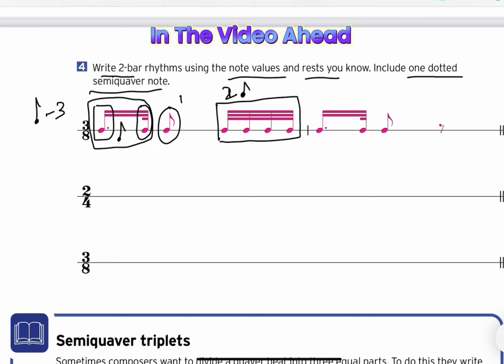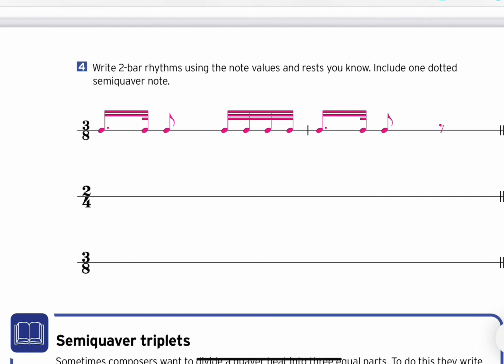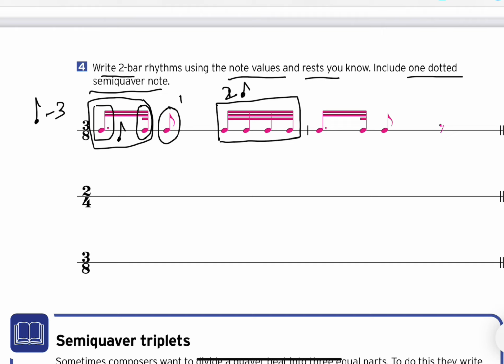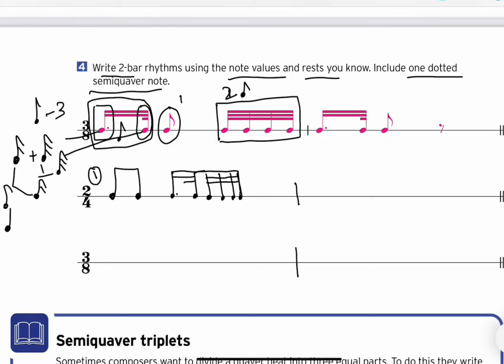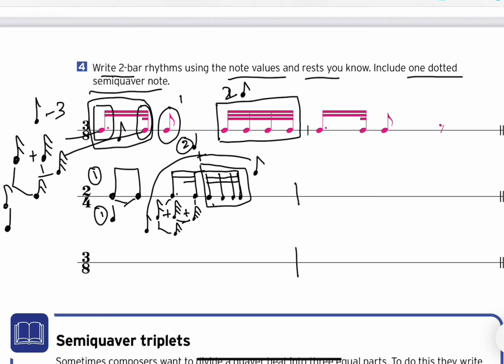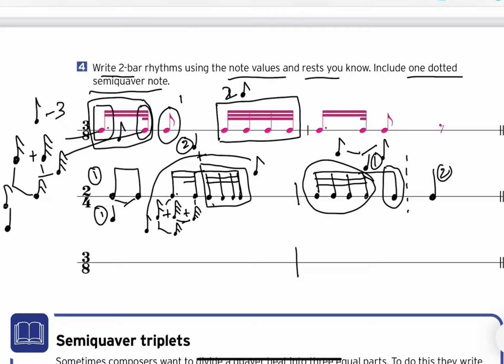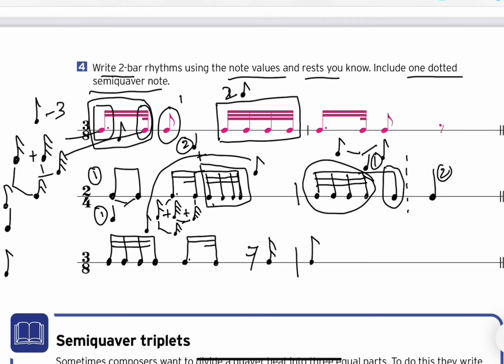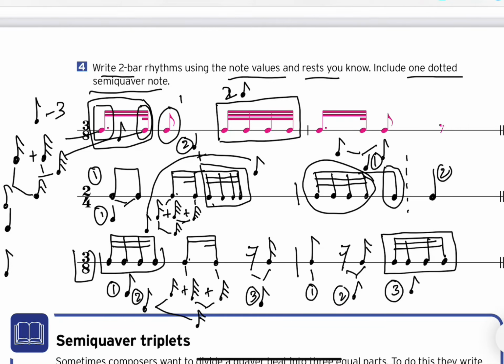Trinity Music Theory Workbook Grade 5 - Note values and rests 2